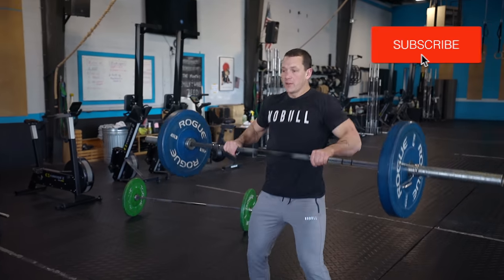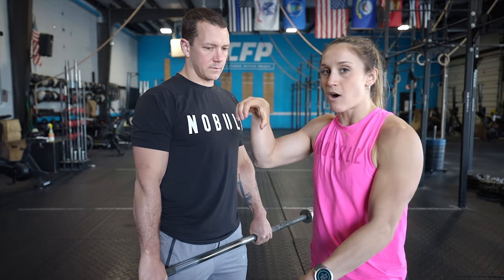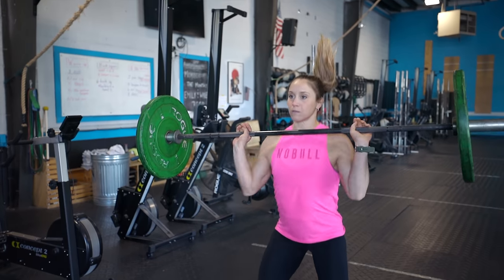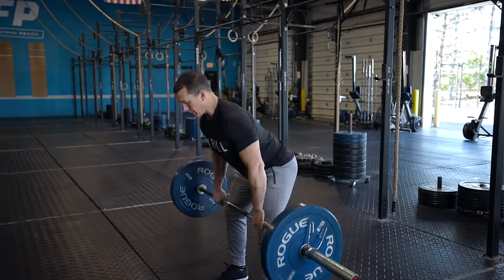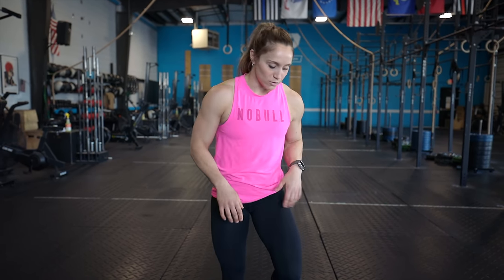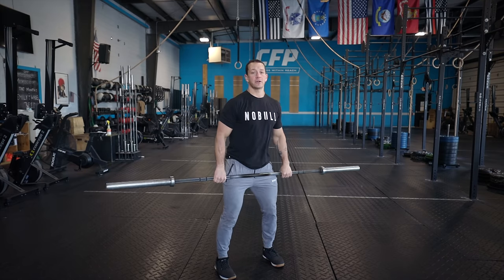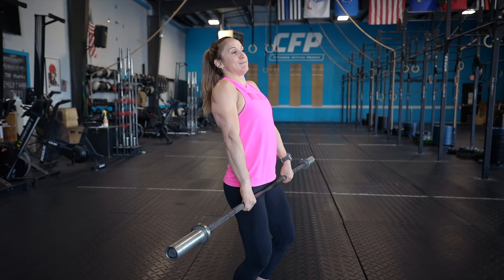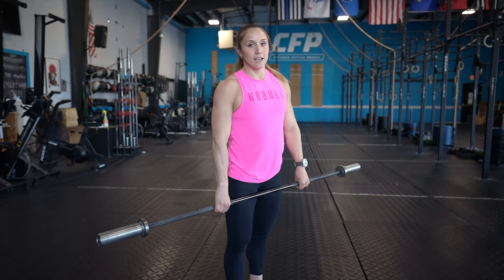HOW TO "BOUNCE" HANG CLEANS | SLOW MOTION BARBELL CYCLING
**AMAZON Favorites (Camera Lens, Gym Equipment, etc):

Patrick and I love sharing content with you guys!!